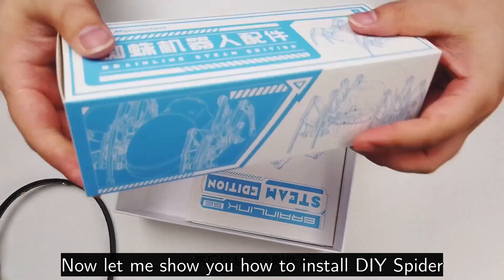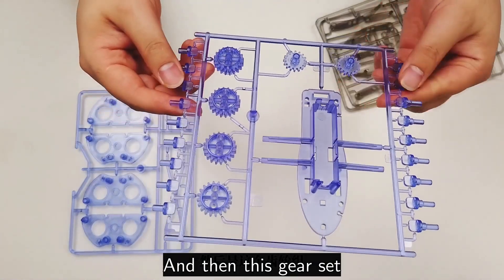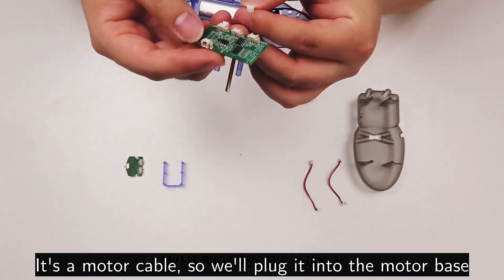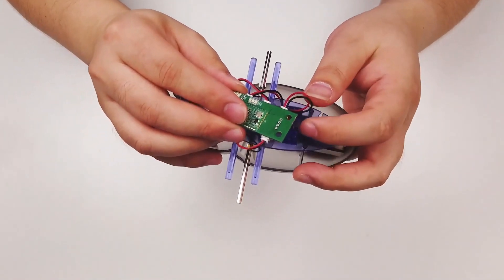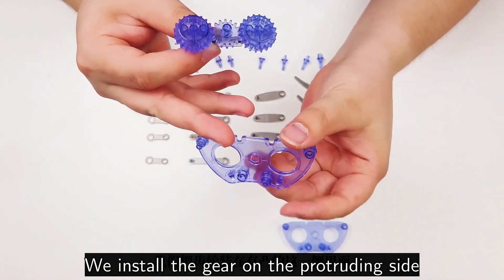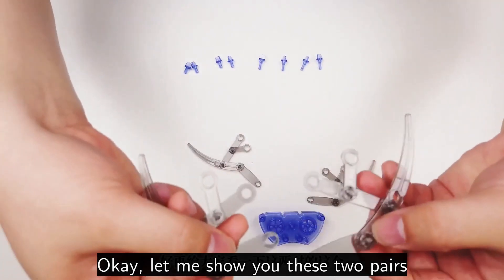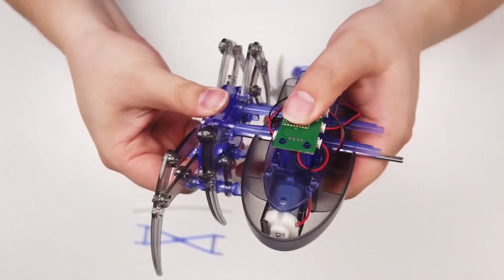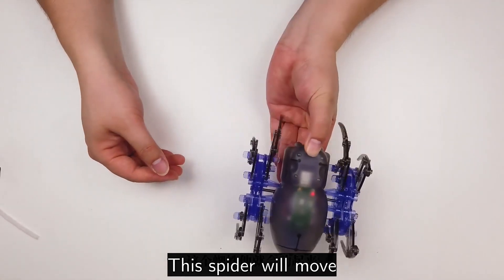BrainLink DIY Spider Assembly Tutorial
Do you have a child who loves to learn and explore? Are you looking for a way to help them develop their hands-on skills and creativity? If so, then BrainLink SE is the perfect solution!
This amazing toy allows kids to build their own spider robot from scratch. Using simple tools and materials, they can create a unique and personalized spider that can be controlled with their minds!
The DIY Spider Toy is a great way for kids to learn about engineering, robotics, and AI. It also helps them develop their problem-solving skills and creativity.
In addition to being educational, the DIY Spider Toy is also a lot of fun! Kids will love watching their creations come to life and they'll be proud of their accomplishments.